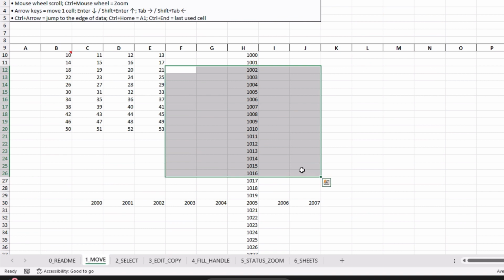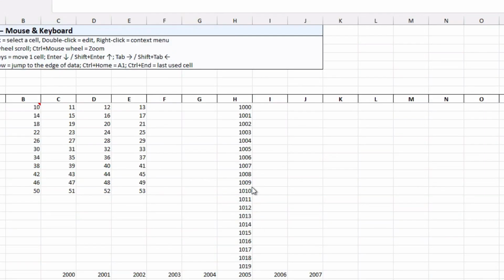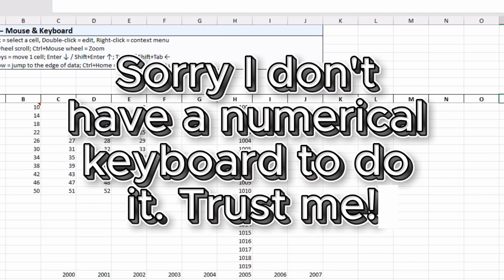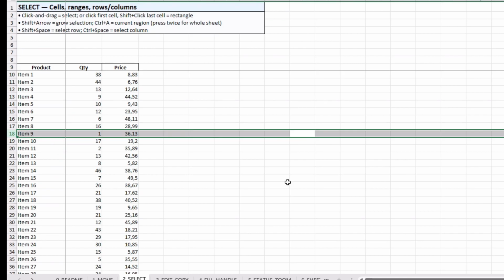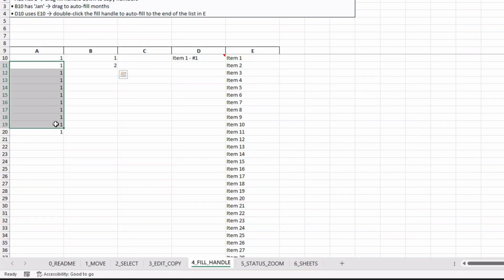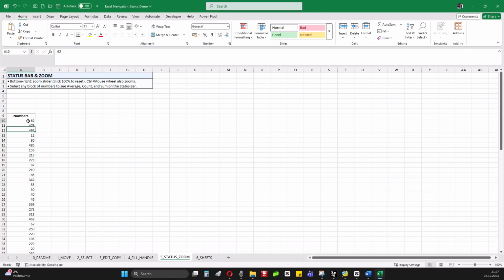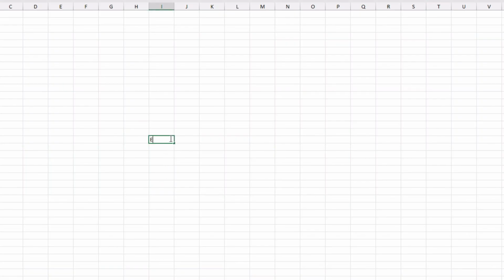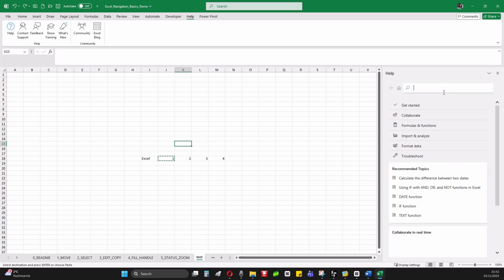Navigate Excel — Move, Select, Zoom & Save (Beginner Guide)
New to Excel? This quick guide shows you how to move, select, edit, zoom, save, and switch sheets—step by step. Perfect if you’re opening Excel for the first time or want a clear refresher.

Mouse & keyboard basics: click, double-click to edit, right-click menu

Movement keys: Enter/Tab, Arrow keys, Ctrl+Arrow, Ctrl+Home/End

Selecting data: Shift+Click, Shift+Arrow, Ctrl+A, row/column selects

Editing & copy: F2, Ctrl+C/V/X/Z/Y

Fill handle: drag to copy; double-click to auto-fill

Status bar & Zoom slider (plus 100% reset)

Sheets: add, rename, reorder, Ctrl+PgUp/PgDn

About the channel — Excel Made Simple: short, real-world Excel tips from a corporate manager with years of experience. Learn Excel fast, one clear step at a time.
Note: Recorded on Microsoft 365 for Windows; names/locations may vary slightly on other versions.

Timestamps:
- 00:00 Intro
- 00:25 Mouse basics
- 01:00 Keyboard movement
- 01:55 Selecting cells & ranges
- 02:35 Editing, copying, undo
- 03:08 Fill handle (AutoFill)
- 03:32 Zoom & the status bar
- 03:59 Sheet tabs
- 04:18 Windows similarities
- 04:43 Excel Keyboard shortcut list
- 05:18 Thanks